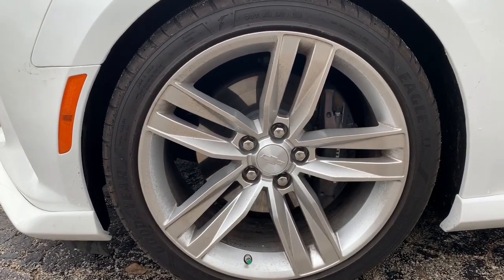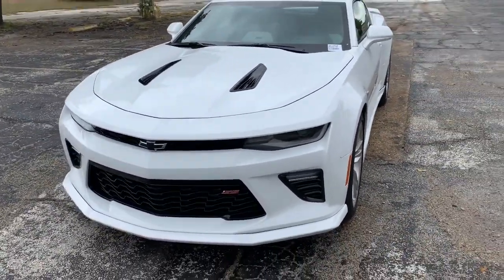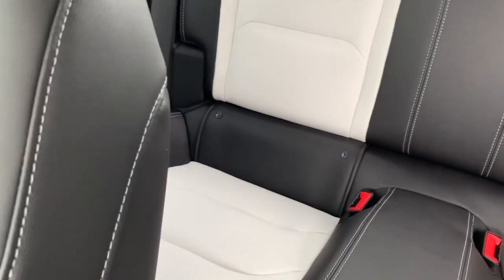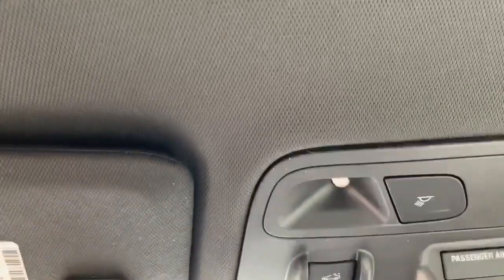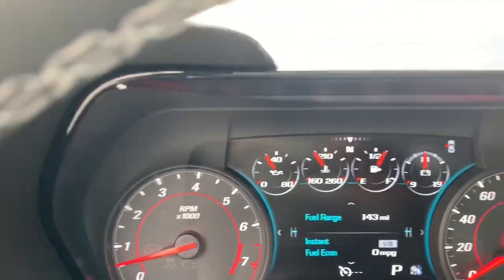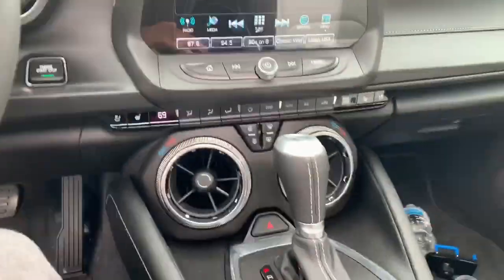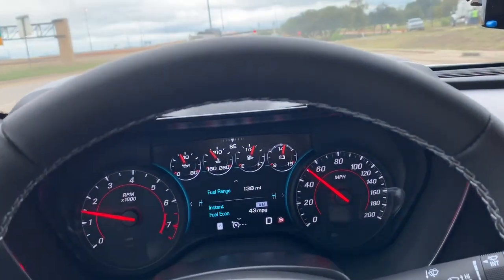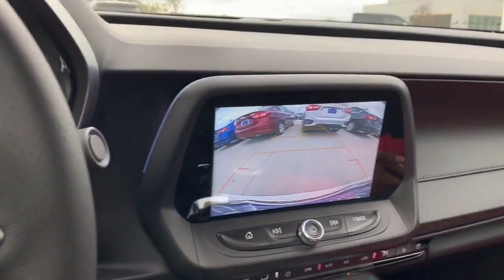2018 Camaro 2SS Review From A Dodge Owner!!!!!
I reviewed a 2018 Chevy Camaro... Pretty nice car... fast, good handling, jus small!!! But you have to expect that!!! I Liked it tho!